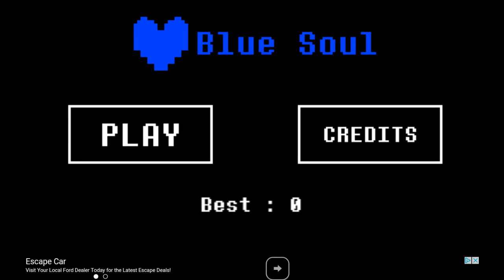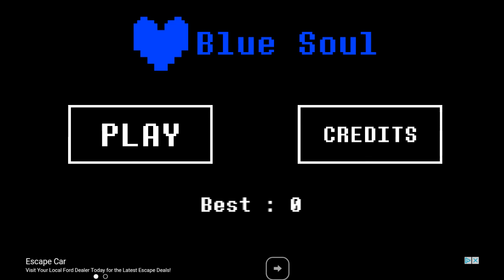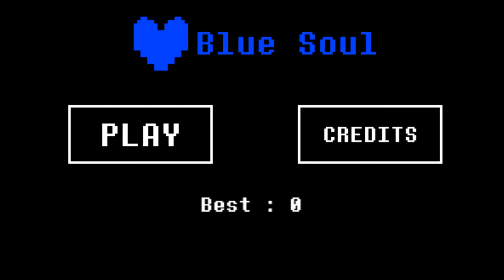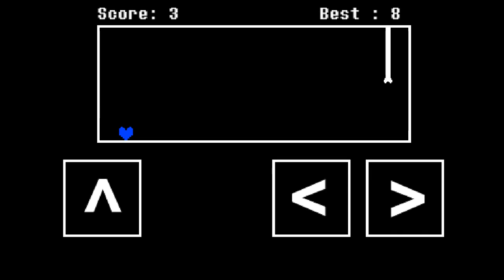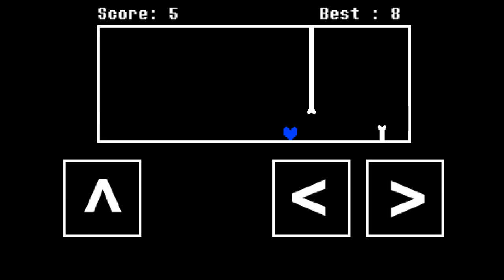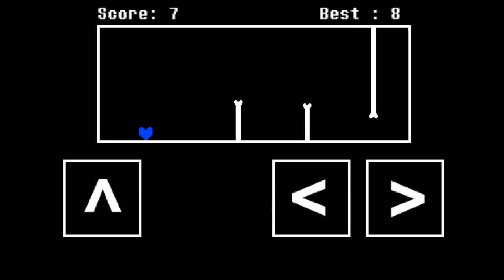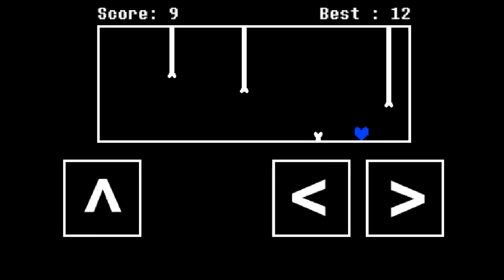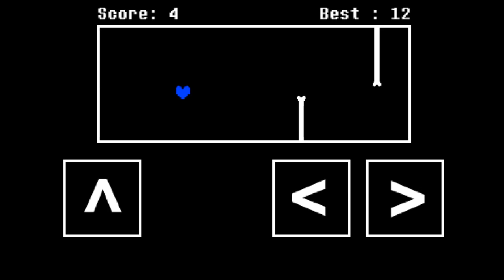Me playing blue soul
Don't really get this game.